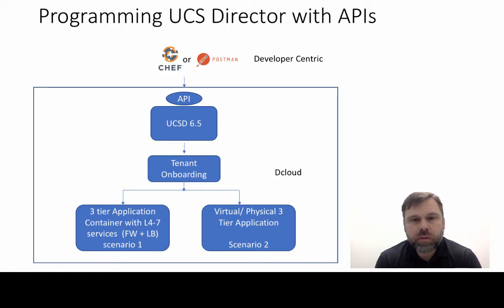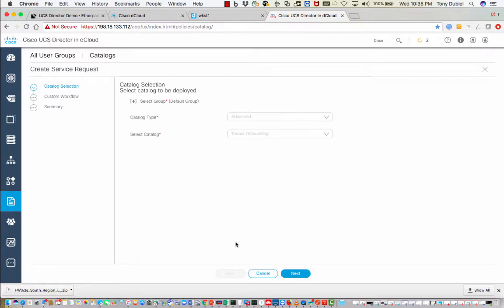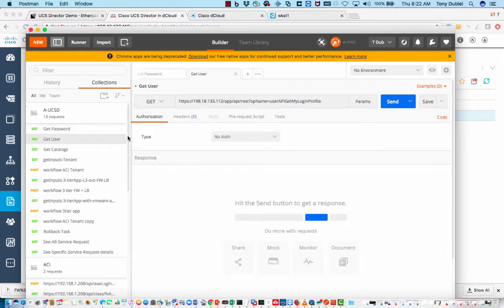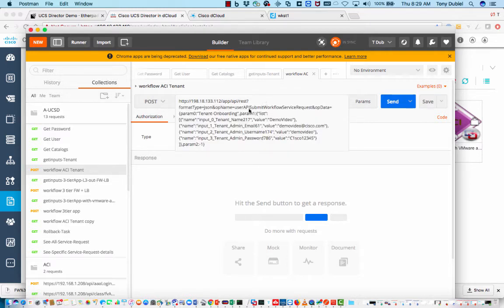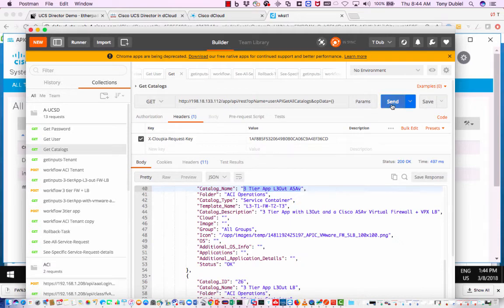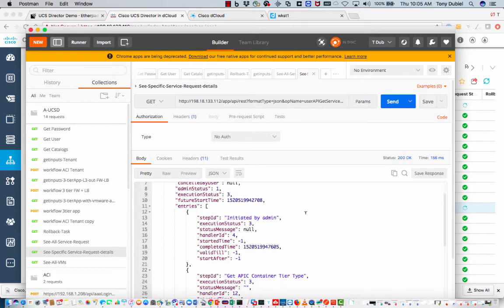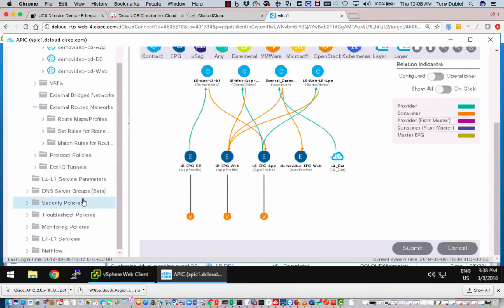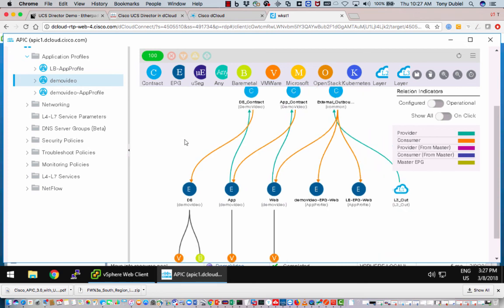UCS Director API Demo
This video highlights automation for provisioning private cloud resources (FWs, LBs, VMs) by leveraging UCS Director's APIs by using developer friendly tools such as  (Postman, Chef) etc